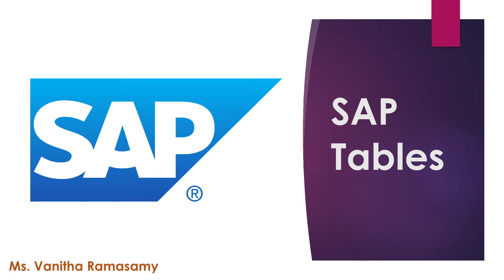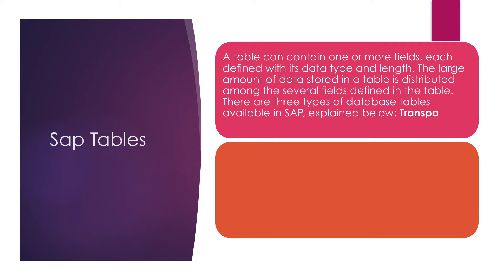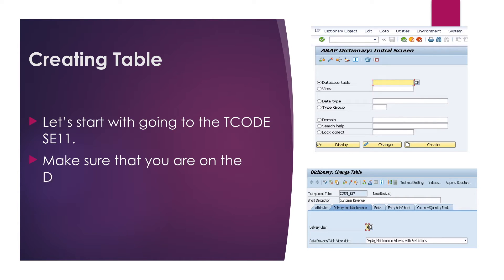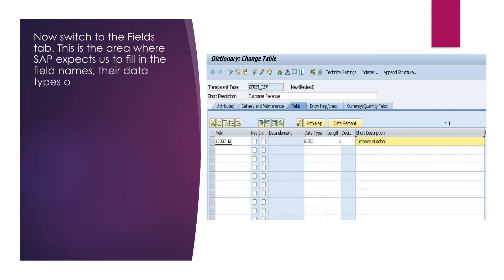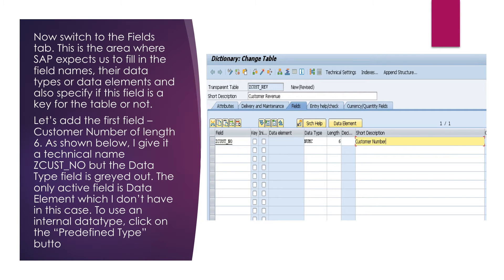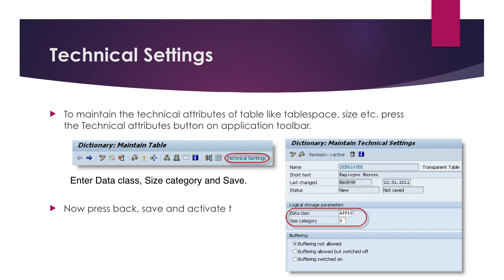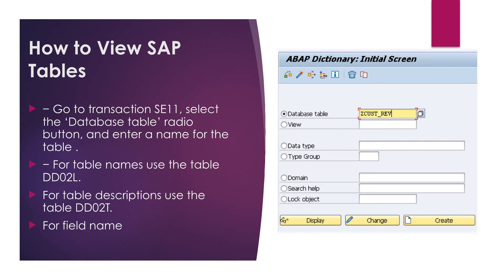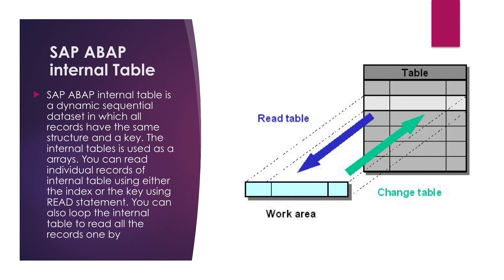SAP tables, create and maintenance of SAP tables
A table can contain one or more fields, each defined with its data type and length. A large amount of data stored in a table is distributed among the several fields defined in the table. There are three types of database tables available in SAP, explained below: Transparent table, Pooled table, Cluster table.
TMG stands for Table Maintenance Generator. It is a tool available in ABAP by which we can add or delete multiple records at a time and it is executed or triggered by the transaction code SM30.

Creating Table: Let’s start with going to the TCODE SE11.
Make sure that you are on the Database Table radio button.
Let’s say we now create a table called ‘Customer Revenue’ with technical name ZCUST_REV. Enter the name and click on the create button. you need to fill in a description for this table and a delivery class. Now switch to the Fields tab. This is the area where SAP expects us to fill in the field names, their data types or data elements and also specify if this field is a key for the table or not.
Let’s add the first field – Customer Number of length 6. As shown below, I give it a technical name ZCUST_NO but the Data Type field is greyed out. The only active field is Data Element which I don’t have in this case. To use an internal datatype, click on the “Predefined Type” button as marked below. To maintain the technical attributes of the table like tablespace, size etc. press the Technical attributes button on the application toolbar. Now press back, save and activate the table.

How to View SAP Tables: − Go to transaction SE11, select the ‘Database table’ radio button, and enter a name for the table.
− For table names use the table DD02L.
For table descriptions use the table DD02T.
For field names use the table DD03L & DD03T.

SAP ABAP internal Table: SAP ABAP internal table is a dynamic sequential dataset in which all records have the same structure and a key. The internal tables are used as an array. You can read individual records of an internal table using either the index or the key using READ statement. You can also loop the internal table to read all the records one by one.

Change Log for Z-Table Maintenance: You can use Automatic table change logging by setting the “Log Data Changes” flag under the table “Technical Settings” in SE11 (p.s. You must activate the table again after saving it, otherwise it will not be effective).
Next, to be able to log the table changes you must activate the system profile parameter Rec/Client. The default setting is OFF (no changes are logged). BASIS Team can assist you in this.